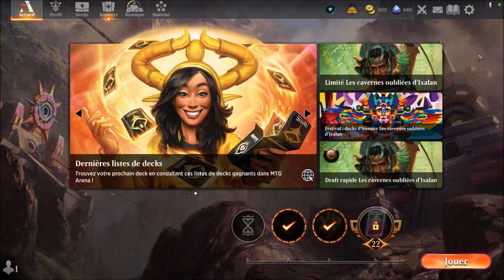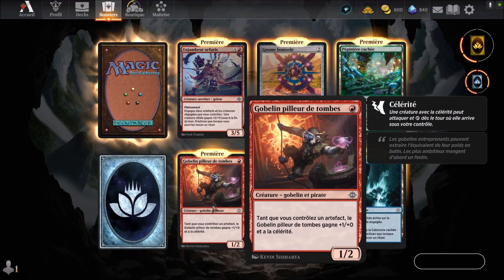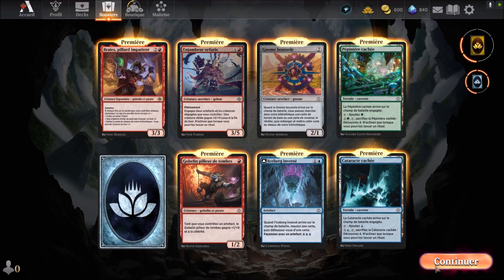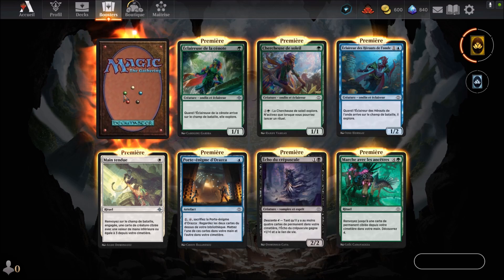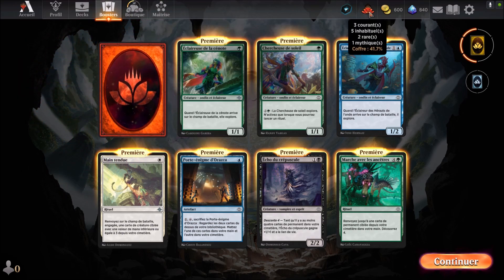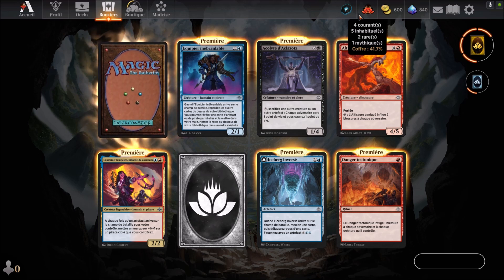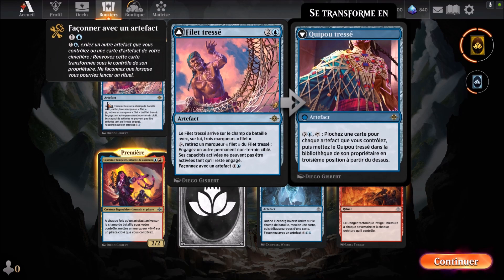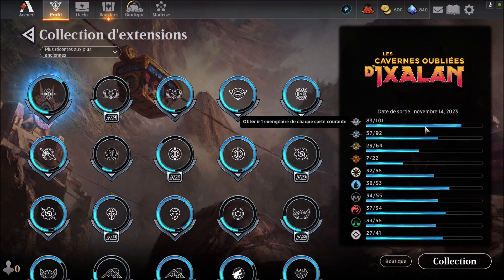épisode 248 ; booster les cavernes oubliées d'Ixalan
…, let's play découverte ​sur le jeu Magic the gathering Arena, ...

Production ;
L'Arkhangelyons'tv

Réalisation et montage ;
L'arkhangelyons

Jeux ; Magic the gathering Arena

Musiques libre de droits utilisée ;
générique "Ambient ambulance"
de Jingle Punks

Aspects technique :
Merci à Wizards

Merci à mon frére, KAÏZERSAUZE,
pour son soutien et son aide.

© copyright Arkhangelyons'TV